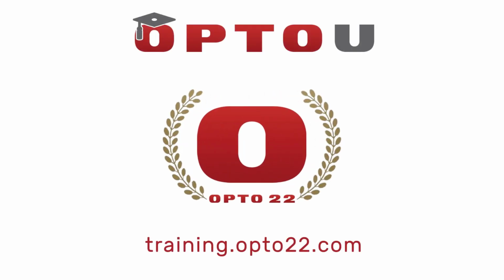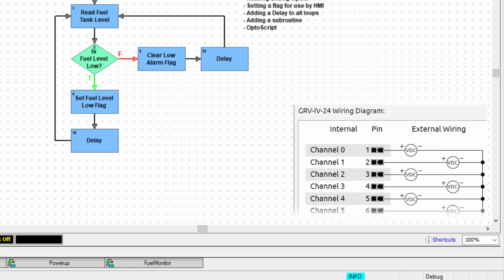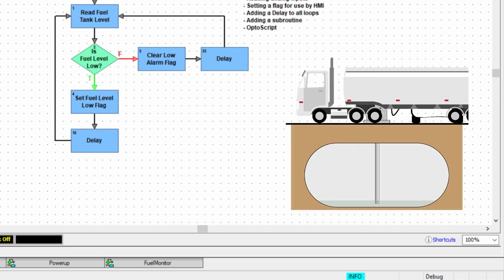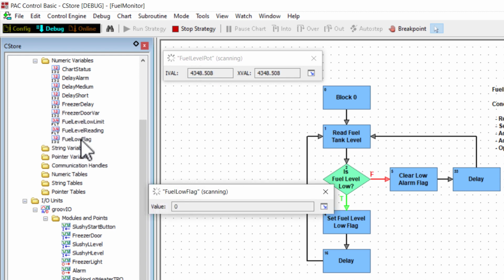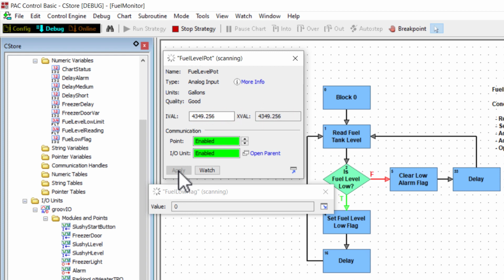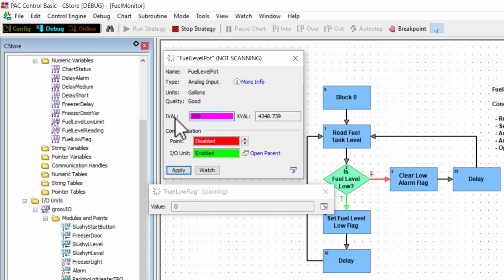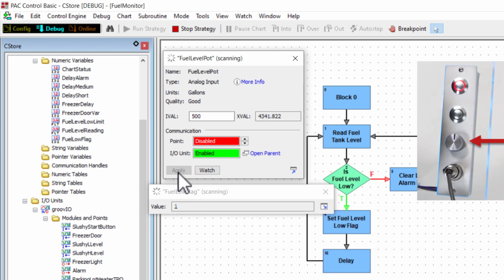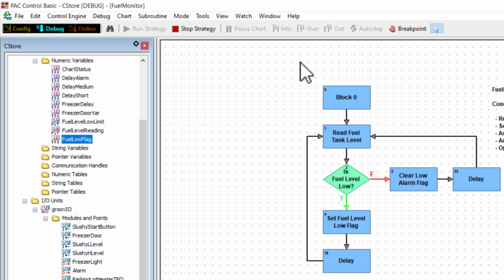Forcing Analog Points: IVALs and XVALs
PAC Control programming tutorial on forcing analog points (IVALs and XVALs) to test a strategy. Learn how to test the strategy flow with the debugging tools and analog points.

Category